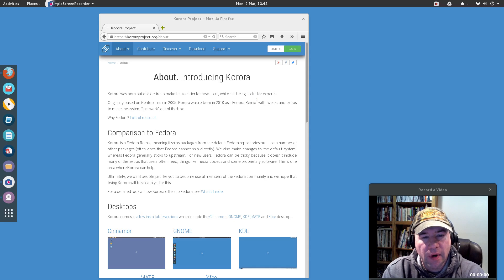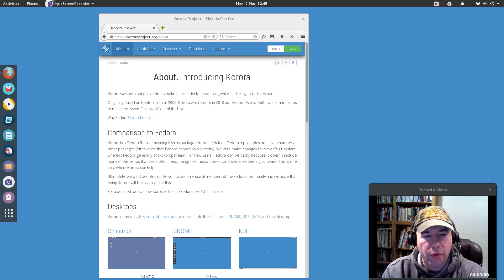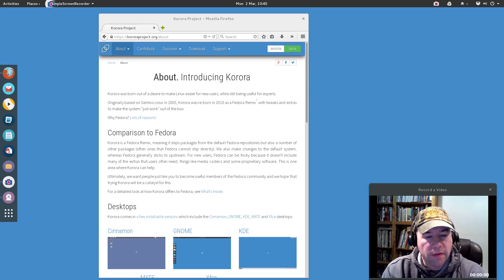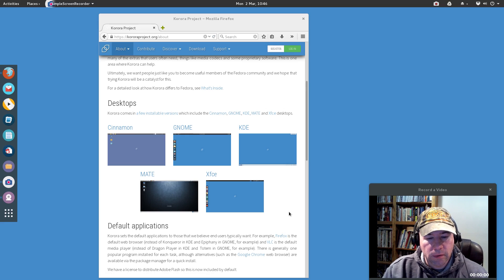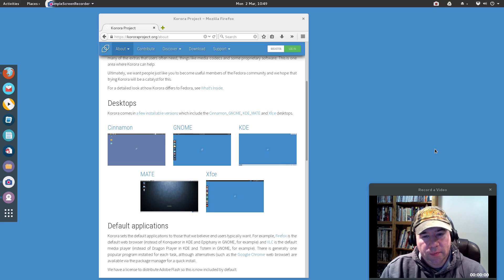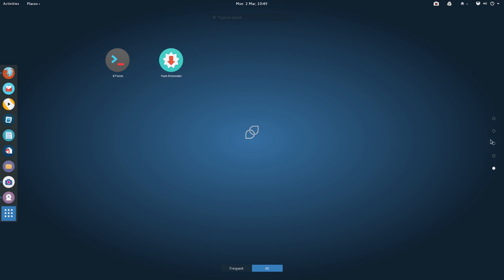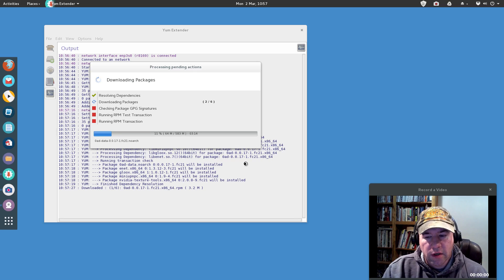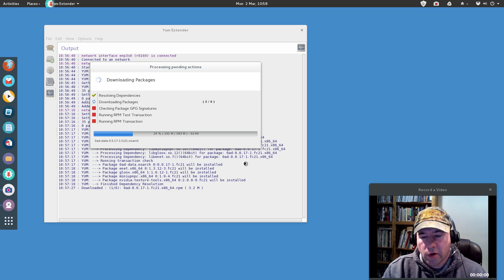Korora 21 (Gnome Desktop) Review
Today I take a look at Korora 21, a respin of Fedora.